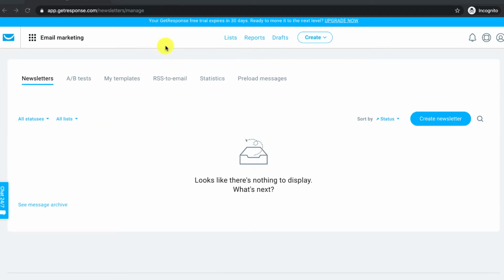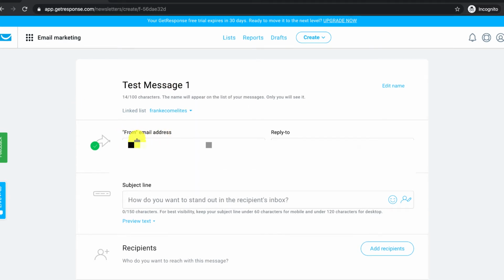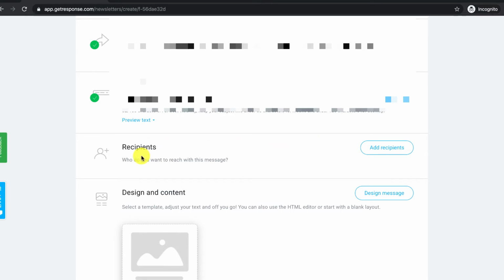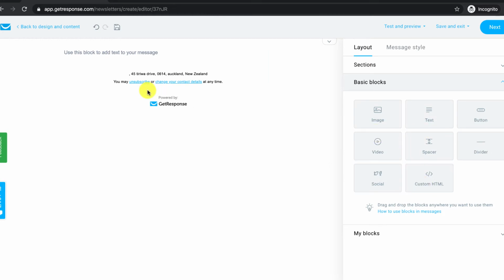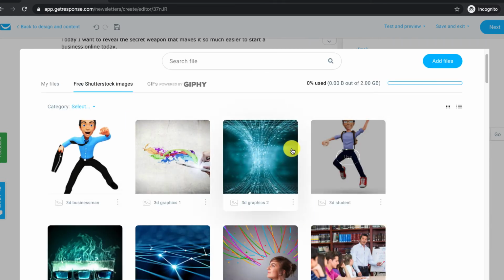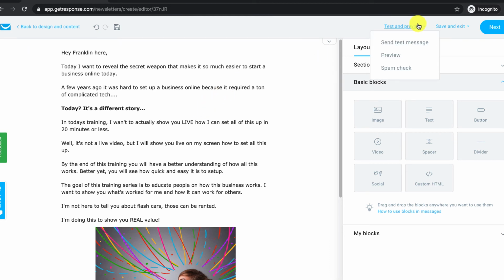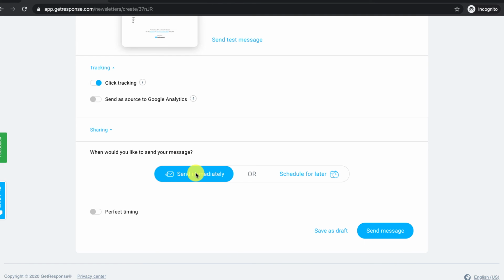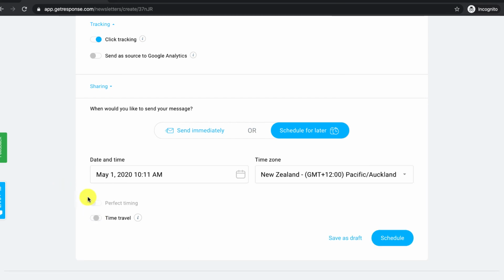done news letter